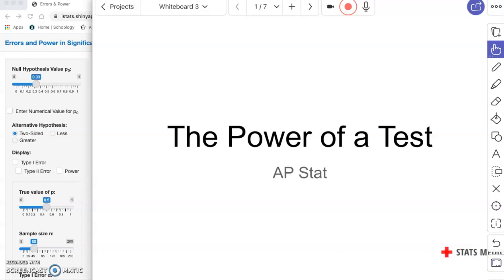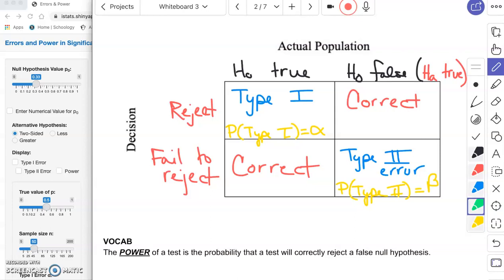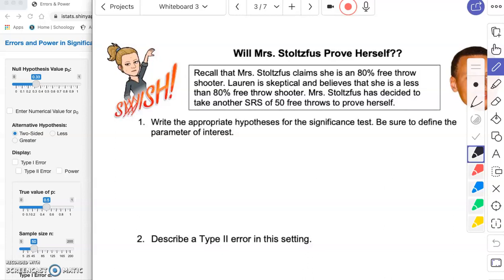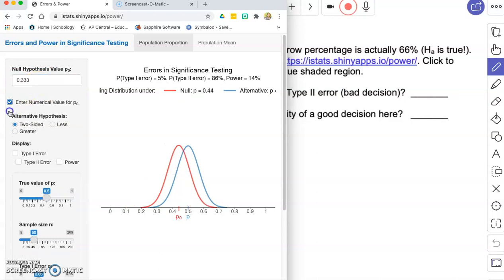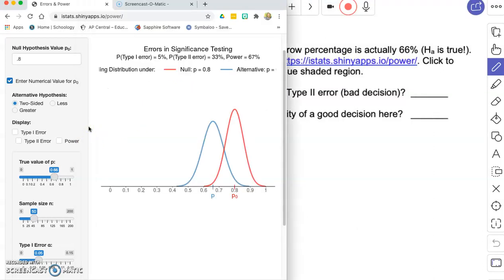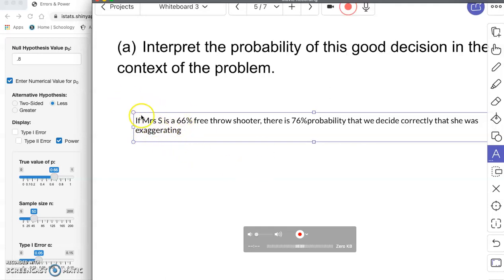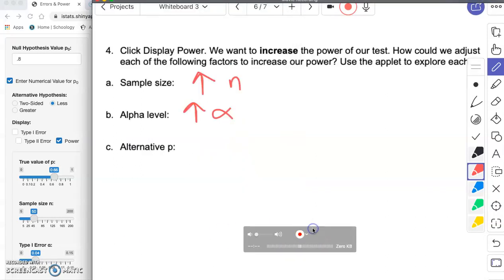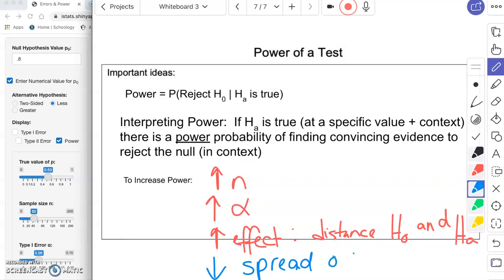The Power of a Test